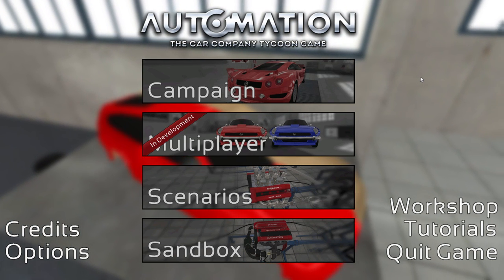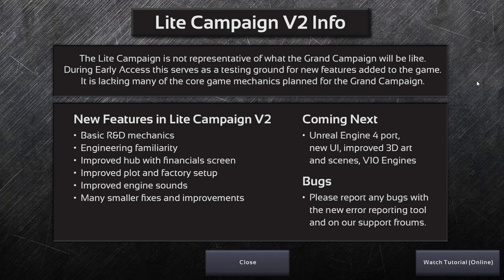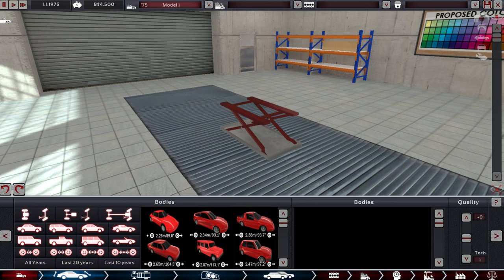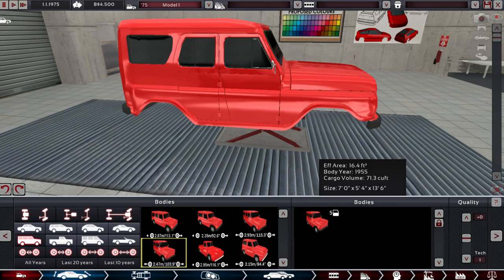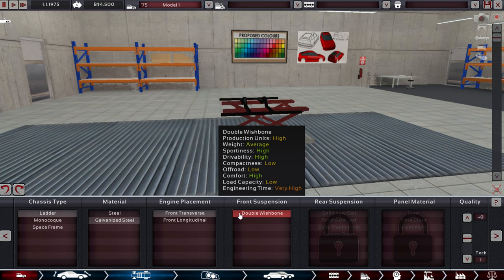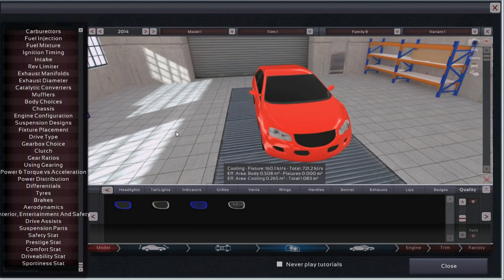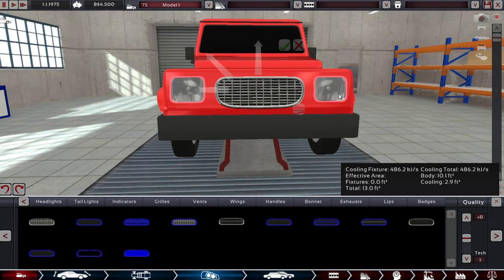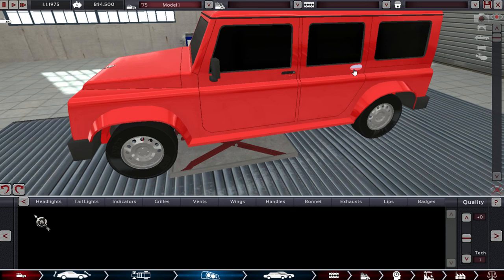Automation The Car Company Tycoon Game | SKS Plays | Sport Utility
Automation The Car Company Tycoon Game is a start up car company tycoon. Will I be rolling in the money like Henry Ford or will I flop like Homer Simpson?  Join me on this search for automation.

This is part of the 2017 Summer Game Blitz.

Automation is a video game from Camshaft Software for Microsoft Windows that allows the player to create a virtual car company complete with products (vehicles).

The game currently in development allows design, creation and testing of various vehicle platforms along with creating custom drivetrains. More features will become available closer to full release date.

There are three components to the game: engine design, car design, and a tycoon simulator. The engine design component was released first in order to drive demand for pre-orders and fund the development of the rest of the game. As of April 2014, it had sold 10,000 pre-orders.   In April 2015, pre-orders reached 25,000. It is available as a standalone application and via Steam.

~~Links~~

~~SKS Plays~~

Born in the 80s deep inside the foothills of Kentucky, SKS is a professional social studies educator (teacher) and YouTuber.  He started YouTubing back in 2008 with his first Let's Play series involving games from the Nintendo Entertainment System.  Over time, SKS has really started working hard to grow his "Gamer Nation" from the ground up with quality gaming, commentary,  and fun escapades through video game land.

SKS Plays ™ 2017